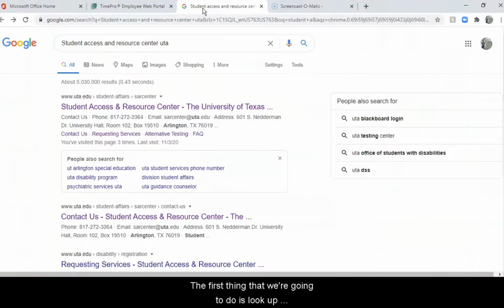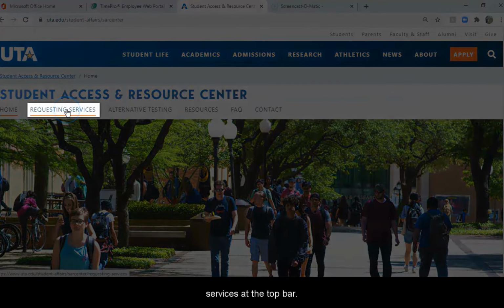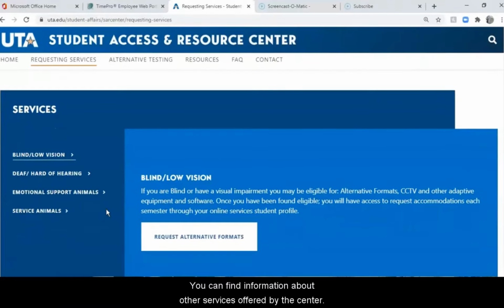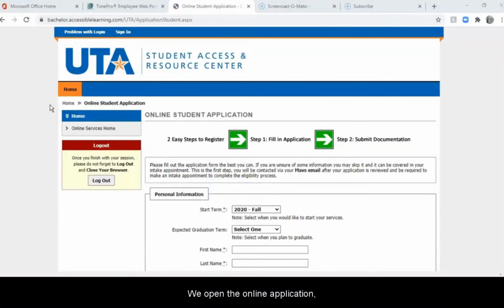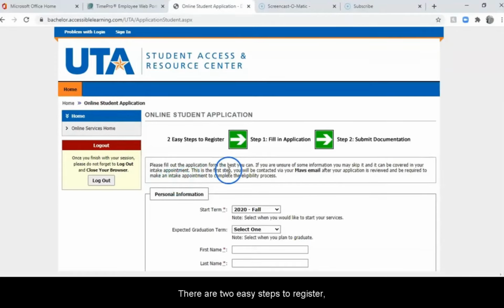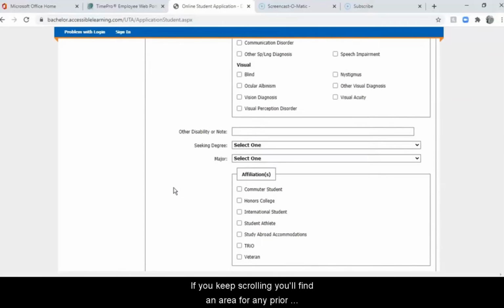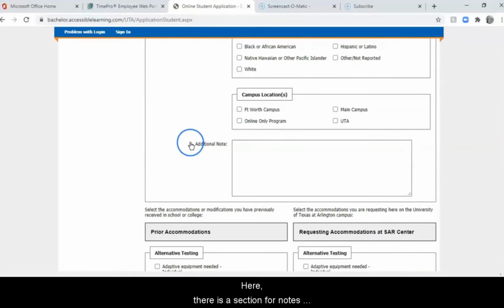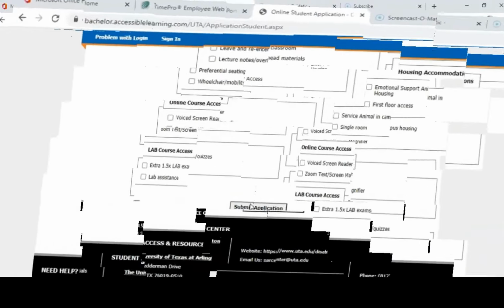How To - SAR Center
The Student Access & Resource Center works closely with students, faculty, and staff to create an inclusive educational environment for all Mavericks! Ronda shows you step-by-step how to fill out the new student application and request services! 🧡💙